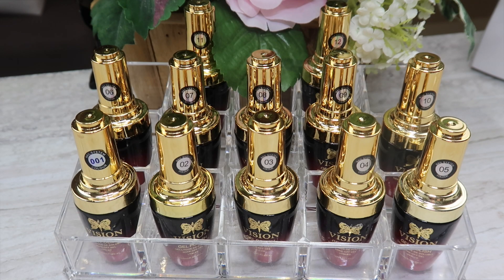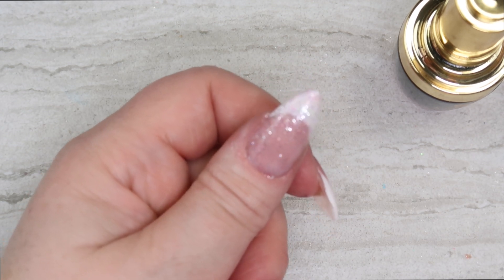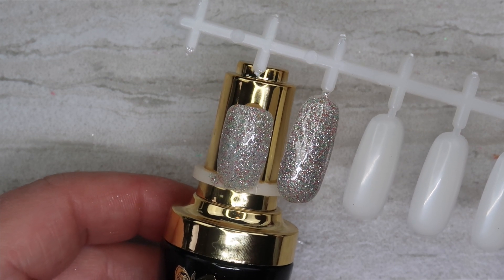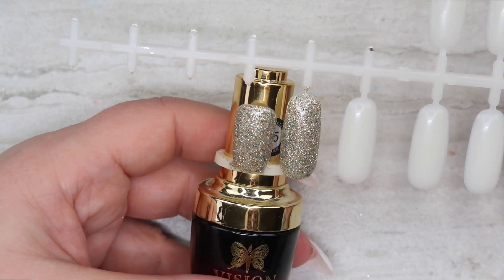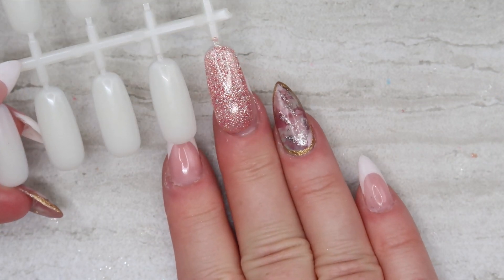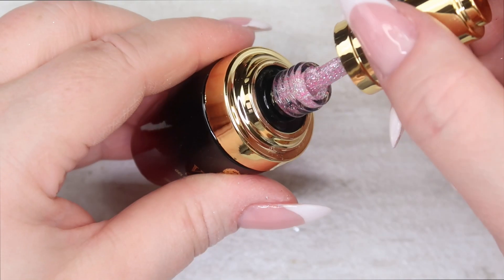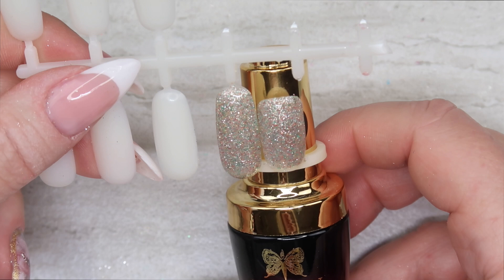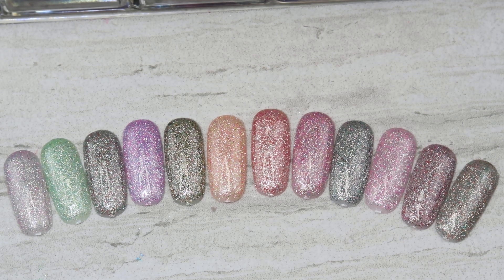Starz by Vision Gel | First Impressions & Product Review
In this video I share with you 12 NEW glitter gels by Vision Gel called, Starz.

Music
 Stars